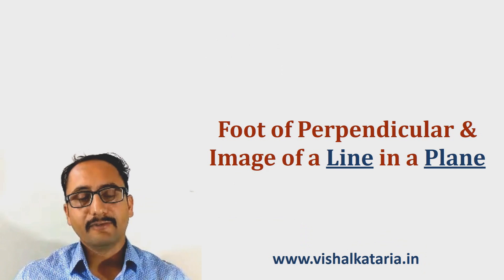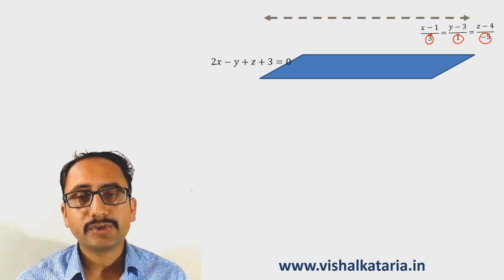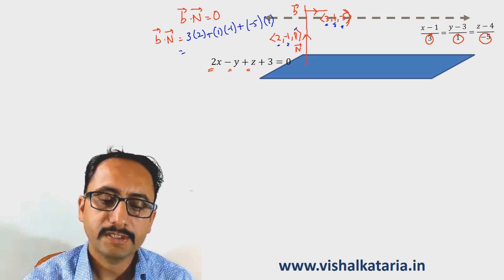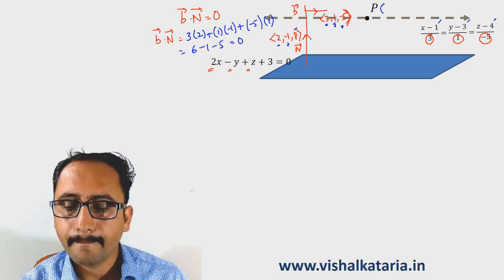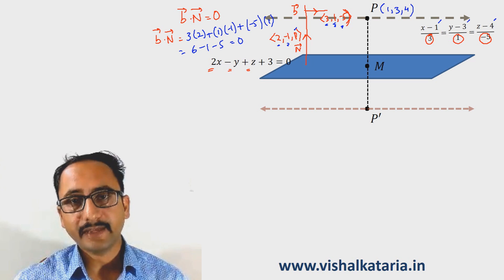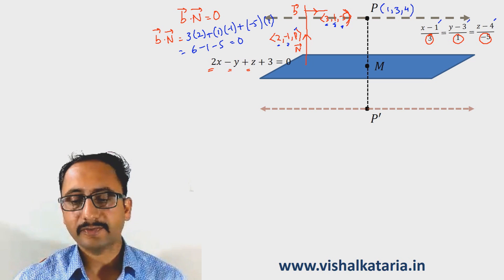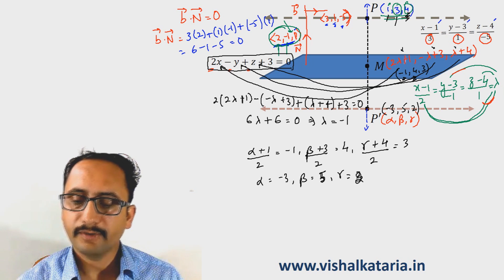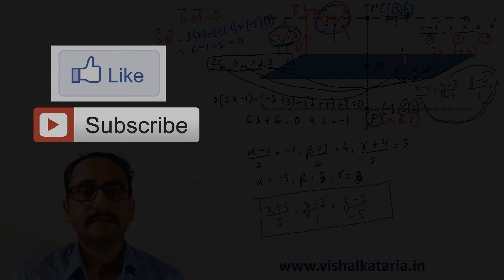Three Dimensional Geometry: Image of Line in Plane - 1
How to find image of a line in a Plane.